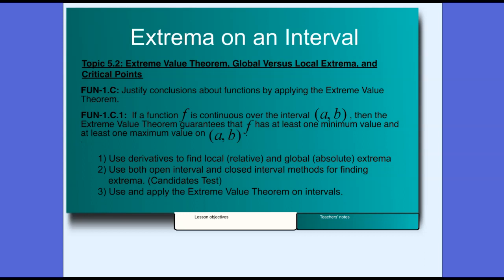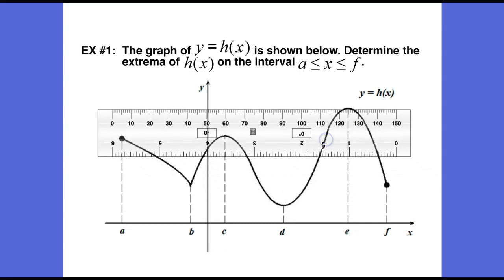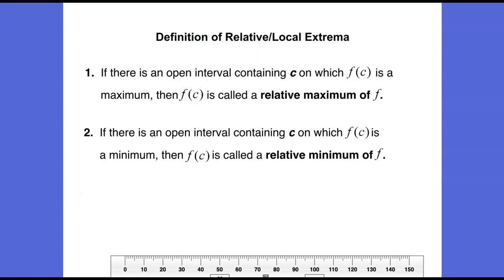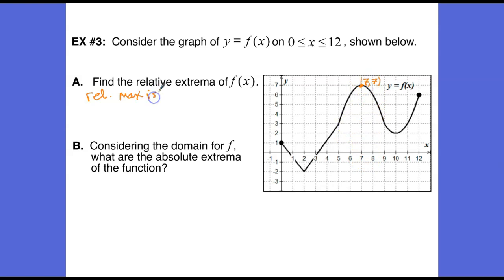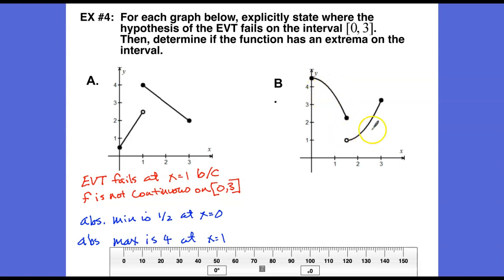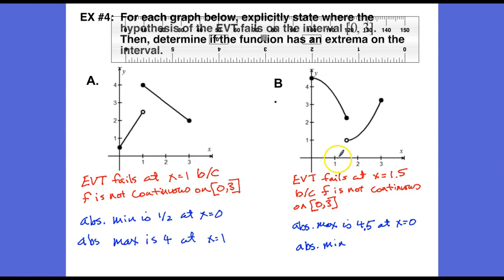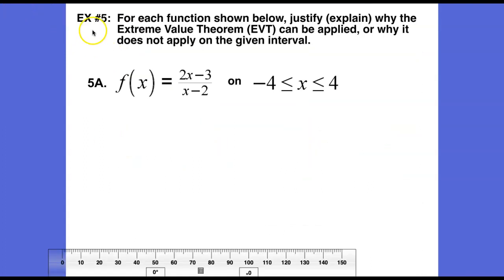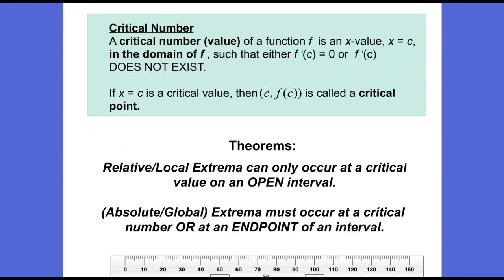U5L2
Unit 5, Lesson 2: Extrema on an interval